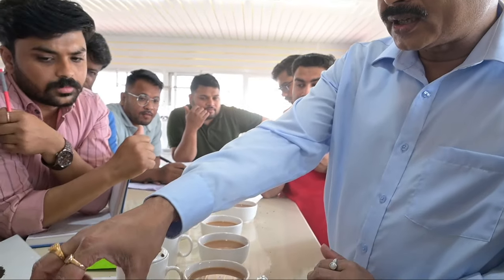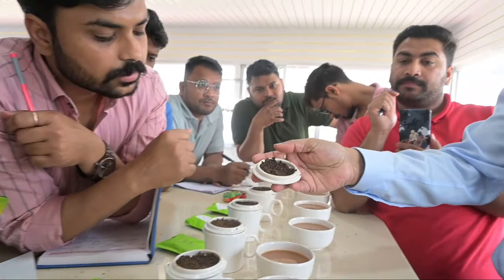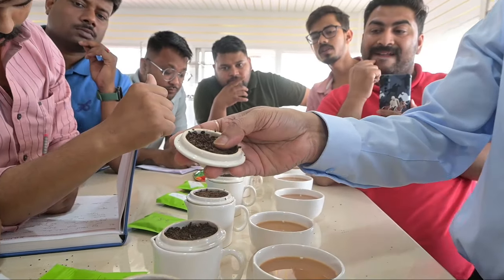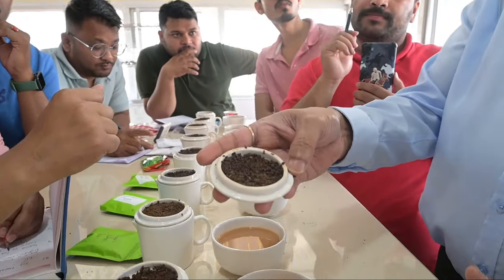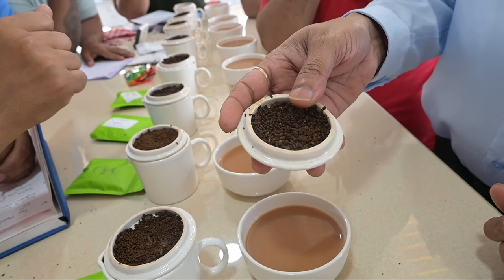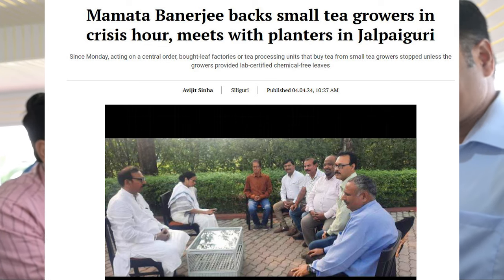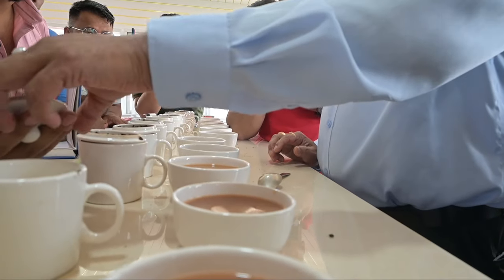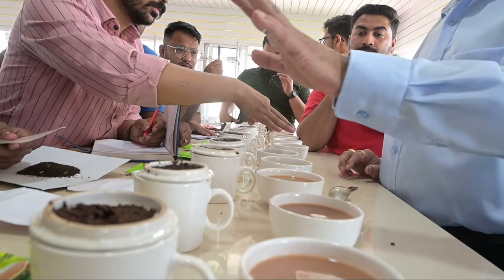Live tea tasting review | Appearance, Infusion, Liquor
comparing Taj Mahal Tea, Wagh Bakri Tea, Brooke Bond tea, Taaza tea,